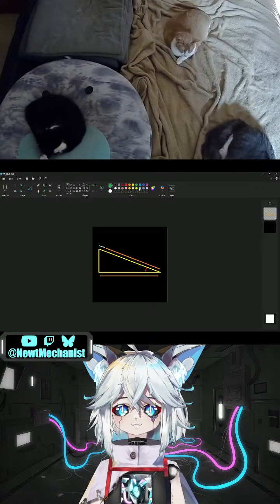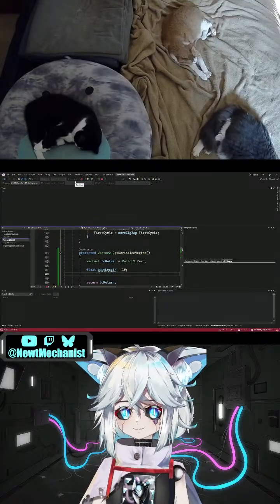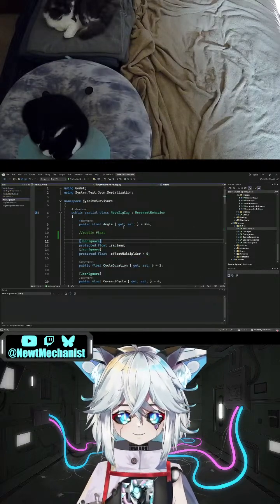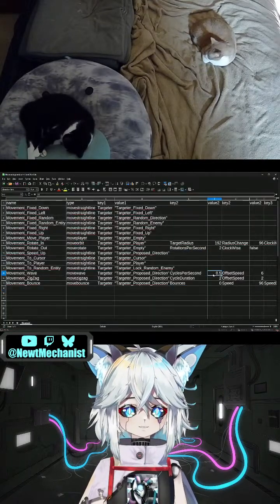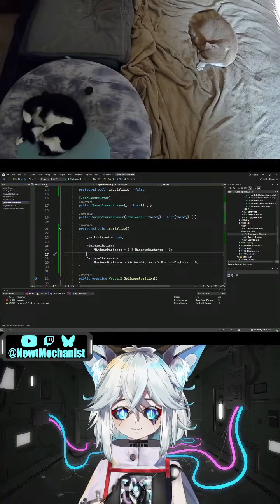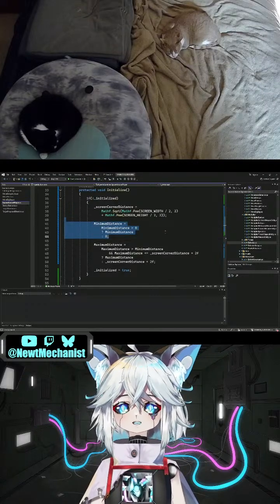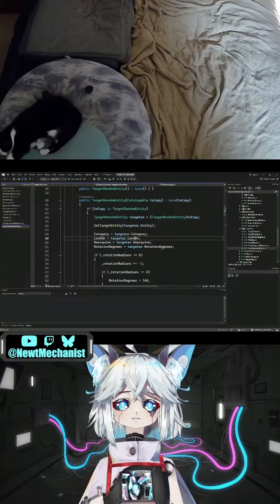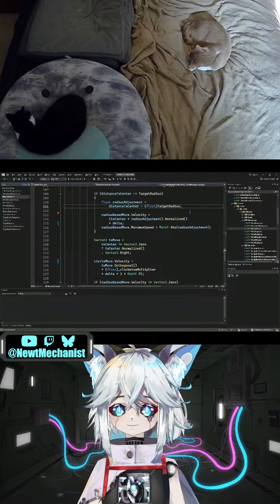Just A Bit More, Then Something New - Let's Make A Game Day 139 (Tall Format)